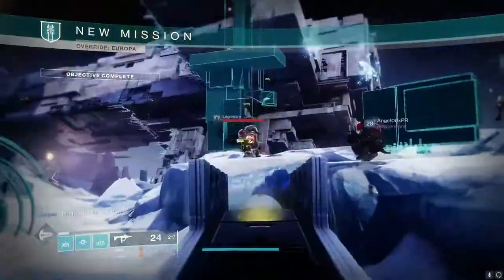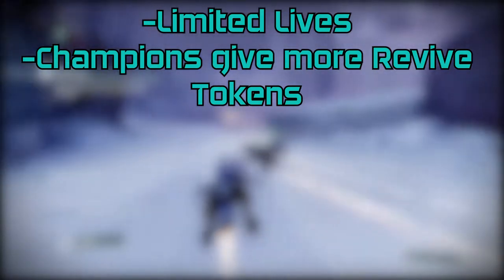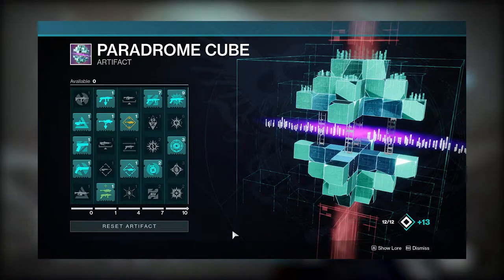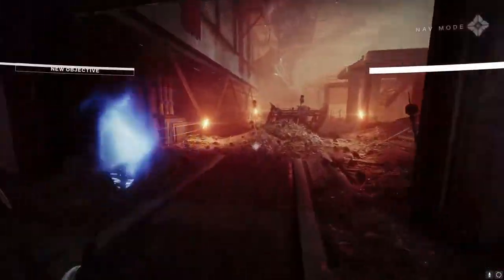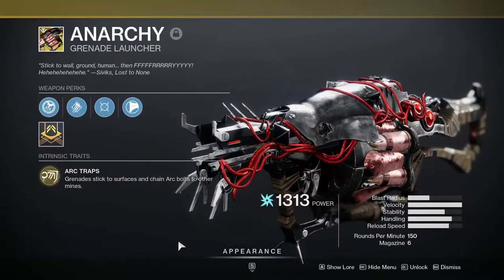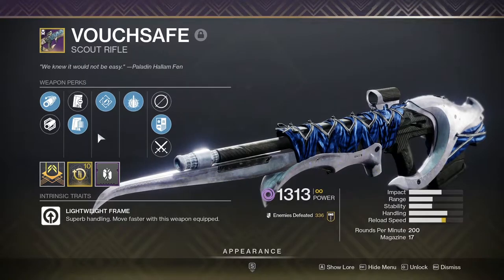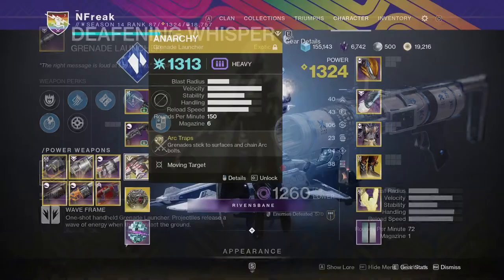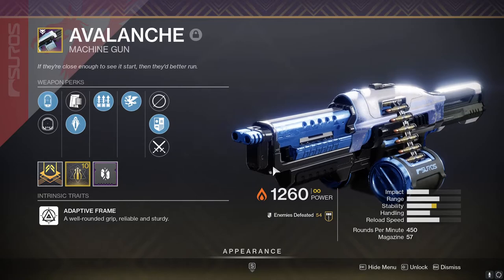SEASON 14: GRANDMASTER PREP GUIDE - Ready Up and Get Those New Adepts!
Last season's guide was well-received, so let's make this a routine! Just like last time, this is a general guide covering the basics of GMs, the rewards available, loadout suggestions, and more. Whether you're new to running GMs or a seasoned expert, I hope you find something worthwhile here!

-- As always, I'll be streaming each new GM as it comes up, and running carries every week over here:

MUSIC
Lazer Dice - Horizon
Brock Berrigan - The Waiting Game
Kupla - Spacesuits
0:00 Overview
2:32 Strike list and basics
3:30 Season Artifact
7:50 Armor Mods
9:20 Hunter Options
10:46 Warlock Options
11:24 Titan Options
12:11 Weapon Basics
12:32 Exotics

14:34 Scout Rifle Recommendations
16:32 Hand Cannon Recommendations
18:12 Unstoppable Options
20:19 Heavy Recommendations
22:14 ARs and SMGs
22:24 Outro